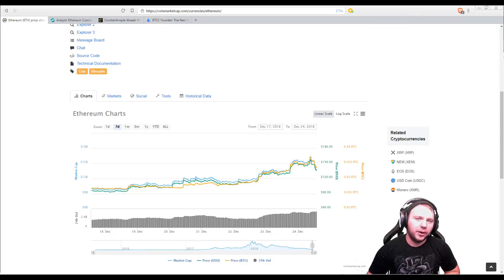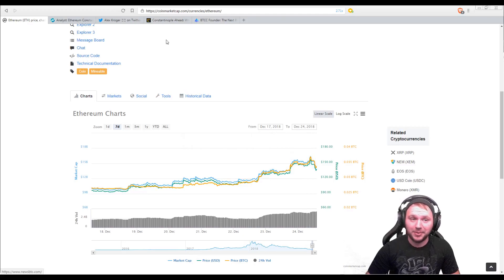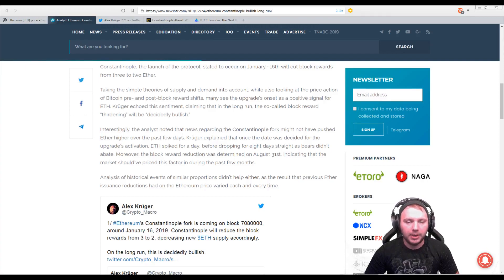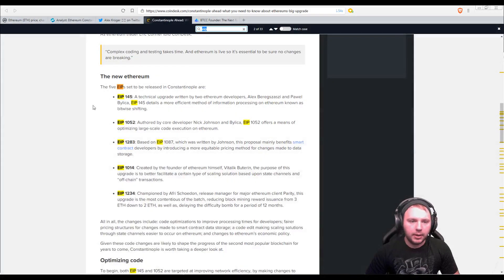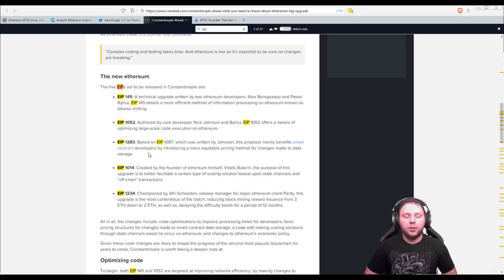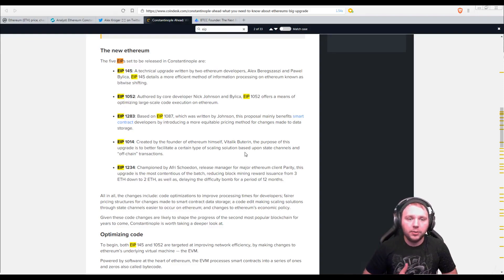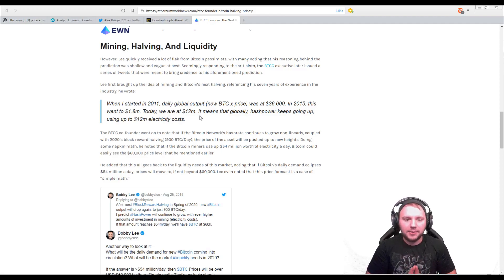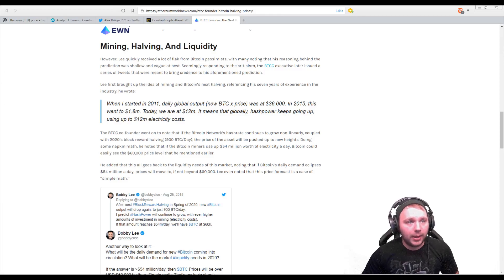Ethereum 2019 HARD FORK - Everything You NEED To Know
In this video I will be explaining EVERYTHING you need to know about the upcoming hard fork.

It has been previously announced that the Constantinople upgrade would occur in the future, we now have a date and it appears to be January 16th.

This update will reduce the Ethereum block reward from 3 Ethereum to 2 Ethereum.

Issues with scalability will be addressed along with more efficient use of resources and additional optimization!

Thank you guys for tuning in and as always,

Stay Regular!

✓ RECORDING EQUIPMENT:
› Web Cam
› Home Mic
› Green Screen Stand
› Green Screen Backdrop

✓ SHILLING:
› Buying on Amazon? Support TRG while you shop!
› TRG Crypto is a participant in the Amazon Services LLC Associates Program, an affiliate advertising program designed to provide a means for sites to earn advertising fees by advertising and linking to amazon.com.

› Bitcoin: 1NySBTD21BnoQ7DVDPbRL8sGH8NWEMneEc
› Bitcoin Cash: 1NySBTD21BnoQ7DVDPbRL8sGH8NWEMneEc
› Dash: XrD1beUEeksqtPnnCfZ56tmuQHPb31m37Y
› Ethereum: 0xe3d4db936da86c19dfd3e4d81354b415979f2083
› Ethereum classic: 0xe3d4db936da86c19dfd3e4d81354b415979f2083
› Litecoin: LYyxTqEJqaexxHVr85xkhkAFfT93rdWEys
› Verge: DKs6L8aQ3TGEdDhS1ng5Ftuxan2AmV2hbS
› Zcash: t1cXDv4W3KpLNGuSrXsbd1wP1afW3FaCUkJ